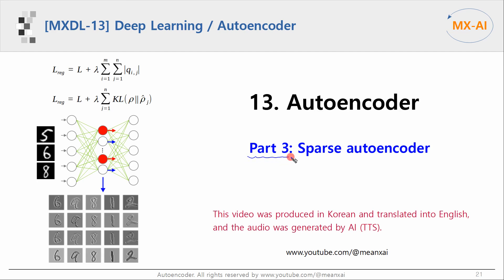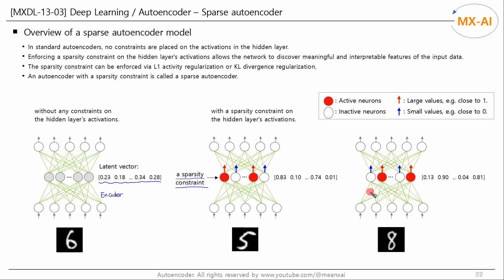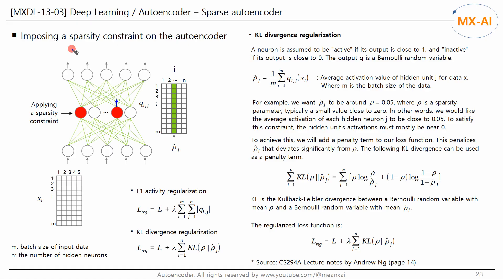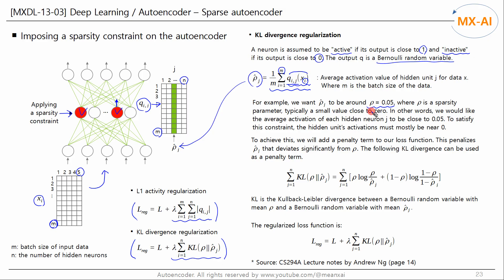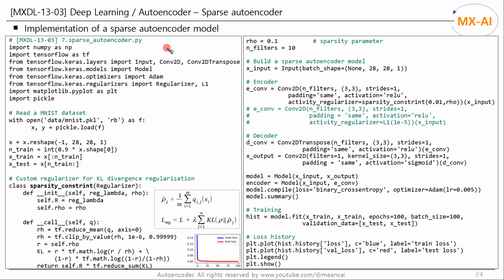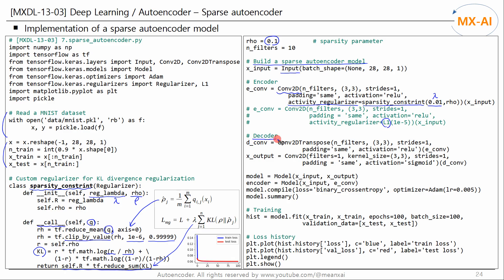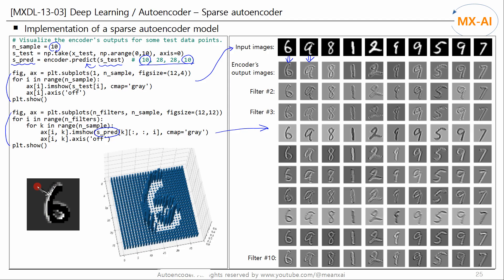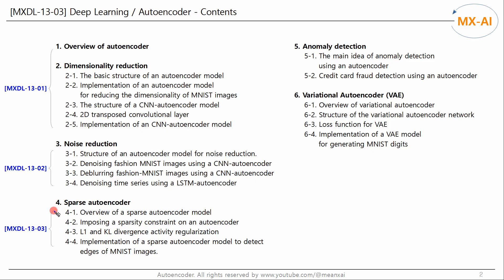[MXDL-13-03] Autoencoder [3/6] - Sparse autoencoder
In this video, we will look at a sparse autoencoder.

First, let's take a look at an overview of a sparse autoencoder and how to impose a sparsity constraint on an autoencoder.

Next, let's look at the L1 activity regularization and KL divergence regularization for a sparsity constraint.

Finally, let's implement a sparse autoencoder model to detect edges of MNIST images.